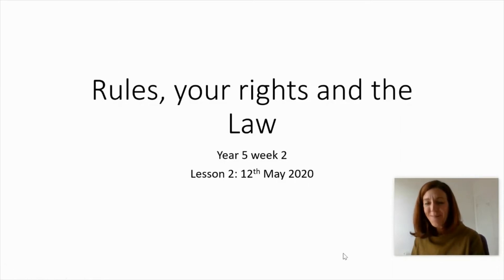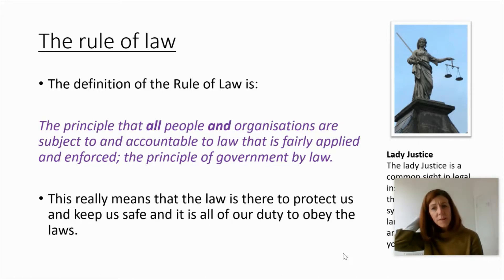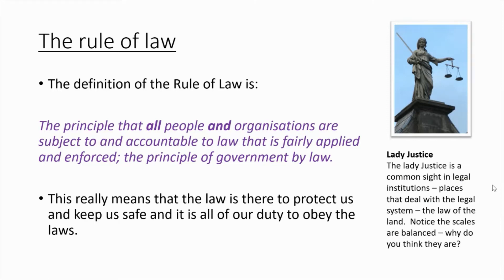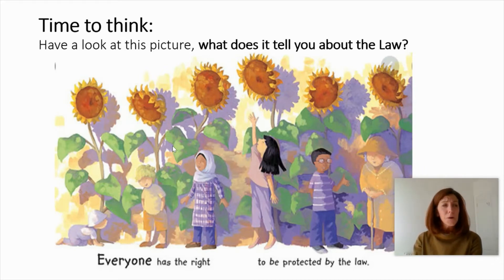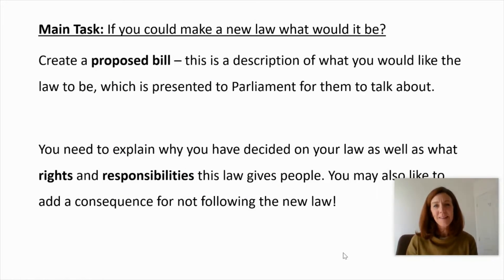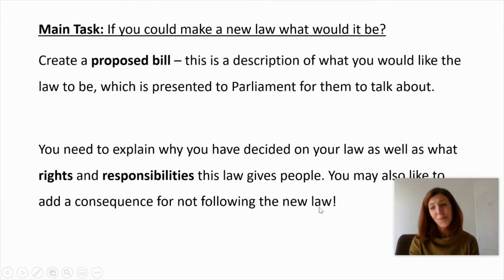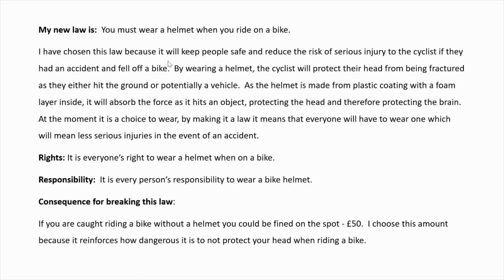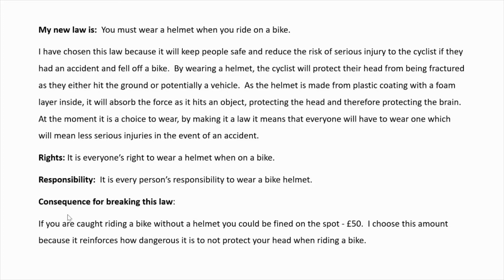Year 5, Tuesday 12th May